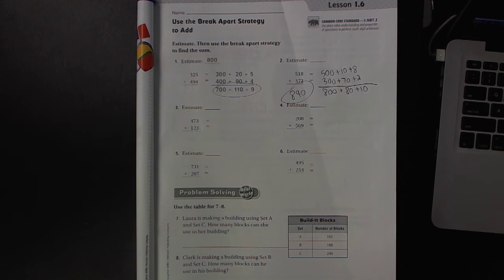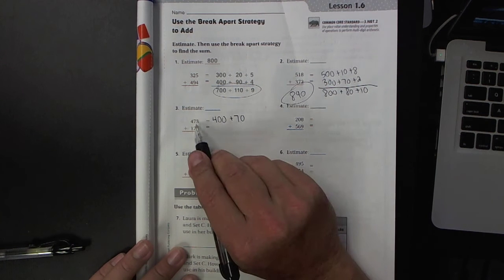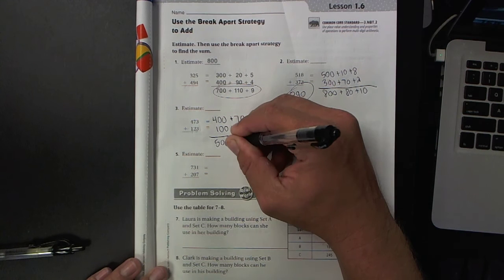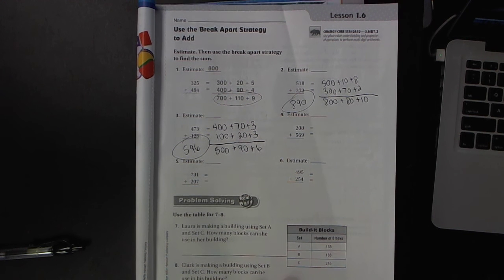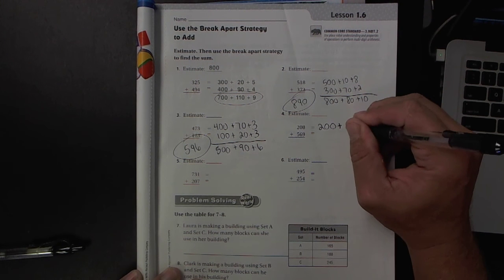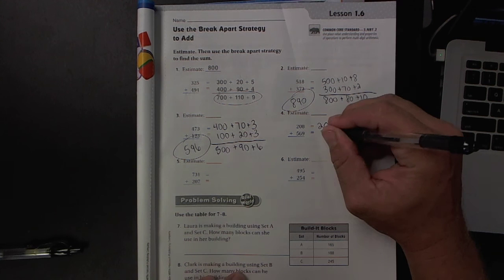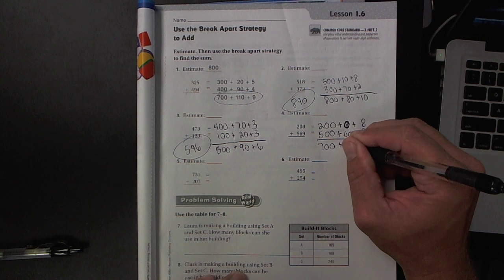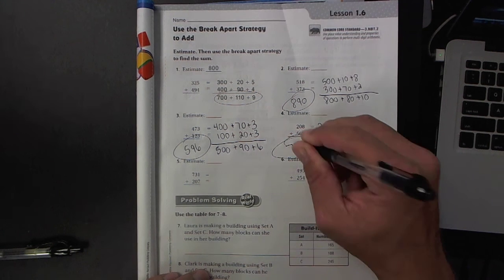Go Math 1.6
3rd grade math lesson